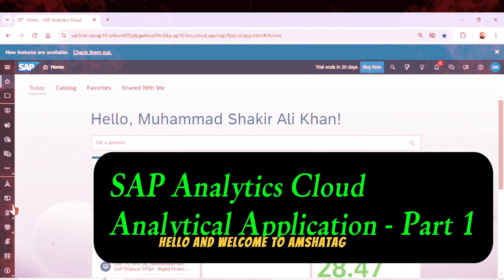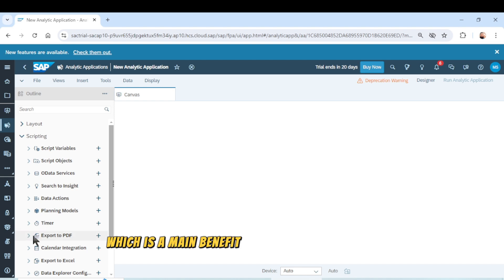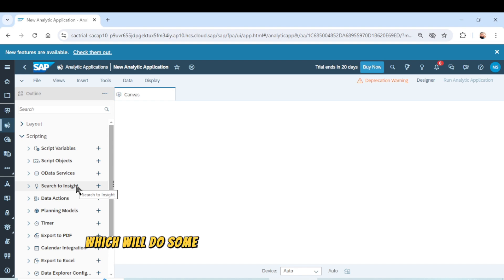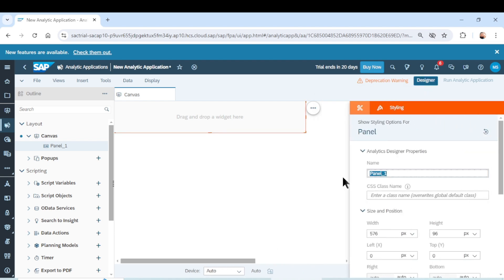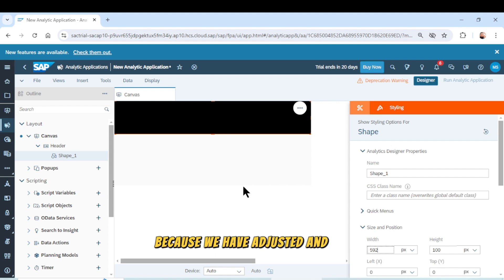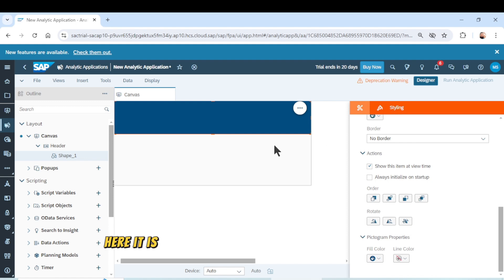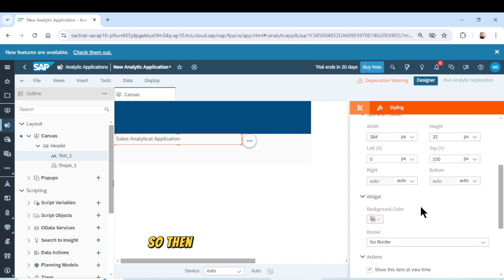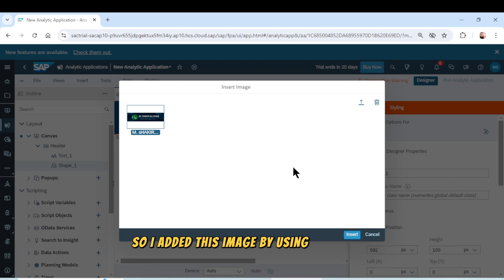How to create simple SAP Analytic Applications - Part 1/2 - 2024 - SAP Analytics Cloud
MSha Tech :  How to create simple SAP Analytic Applications - Part 1/2 - 2024 - SAP Analytics Cloud
In this video, we'll show you how to create SAP Analytic Applications using SAP Analytics Cloud. Learn the ins and outs of creating powerful analytics tools with this comprehensive tutorial!

You can download the excel file for sample data in this

SAC analytical application. How to Prepare Stories for the Mobile App: SAP Analytics Cloud